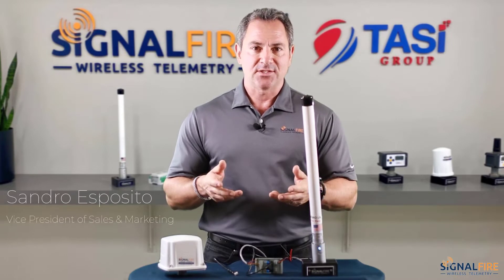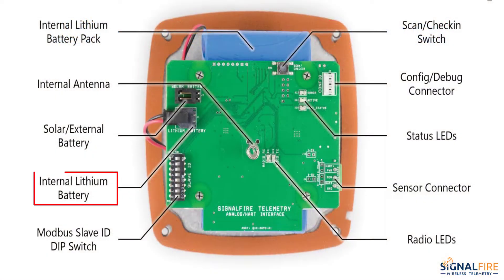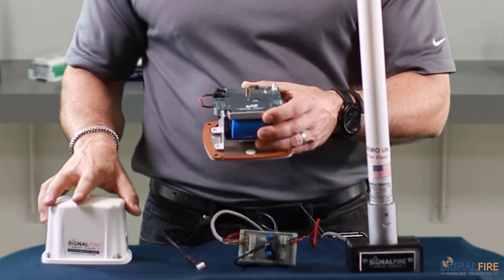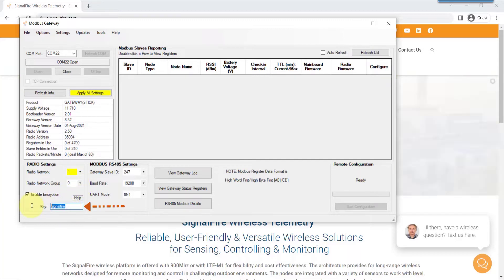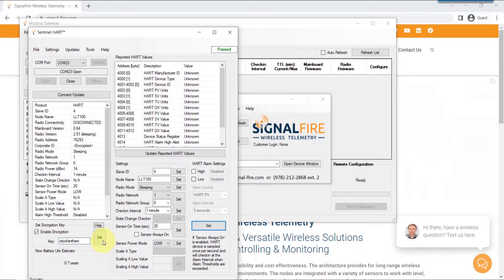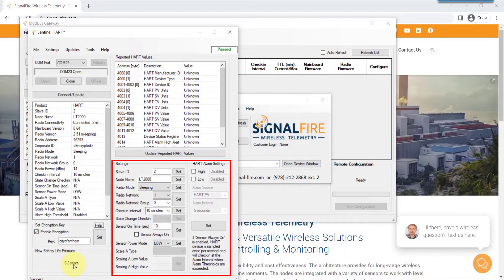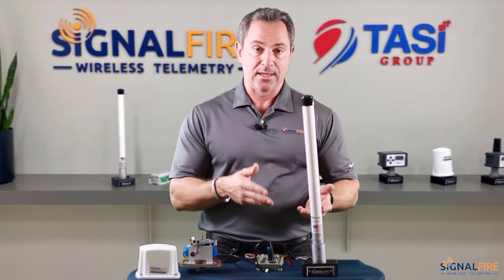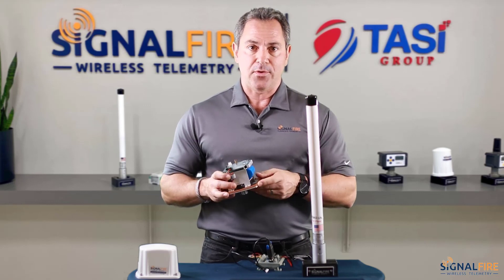Sentinel Connection Setup with Gateway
In this video, we show you how to configure a Gateway Stick to communicate with a Sentinel HART.